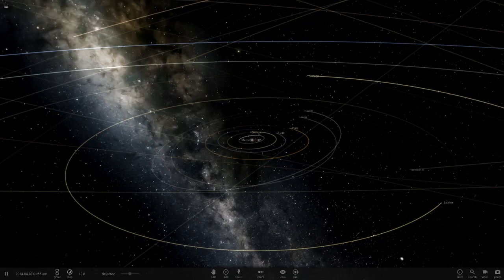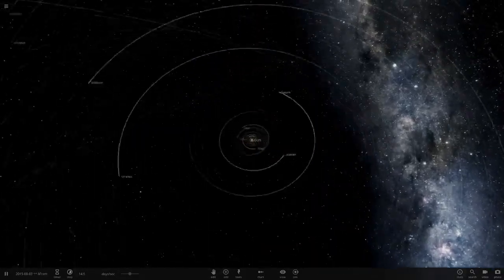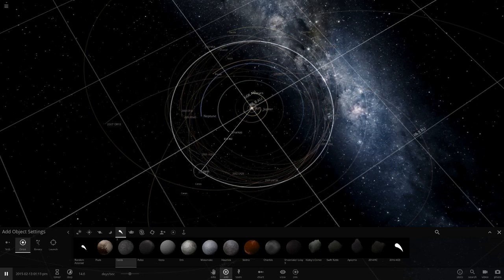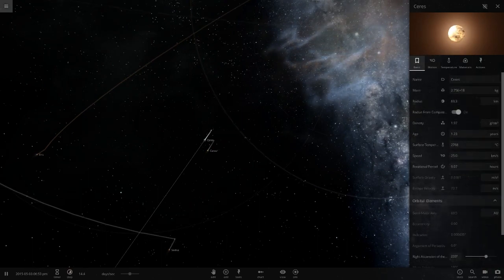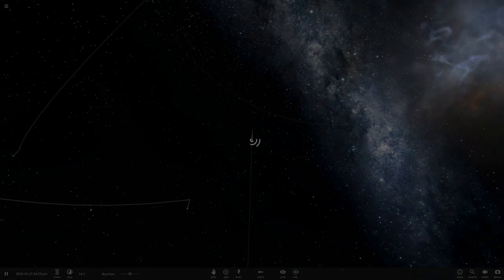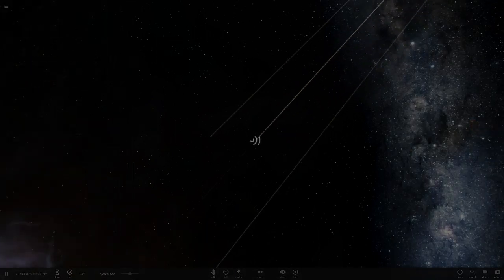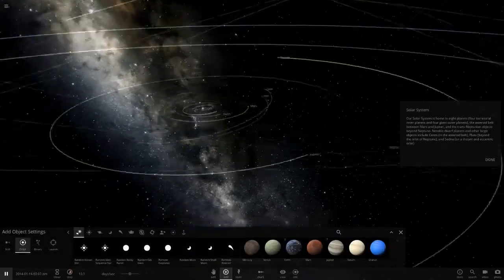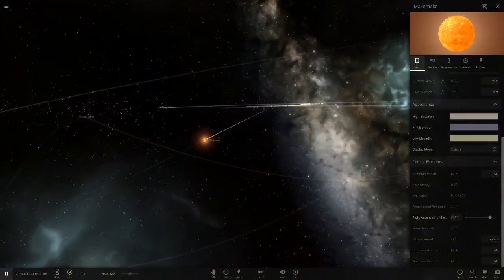How Far Away Do The Dwarf Planets Need To Be To Survive A Nova, Universe Sandbox ²